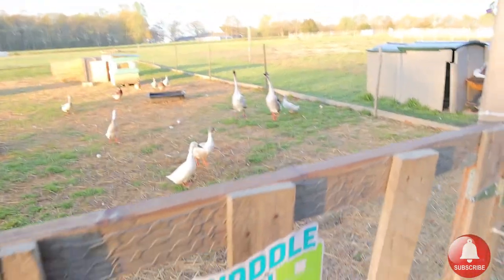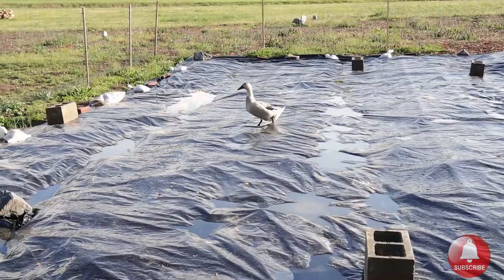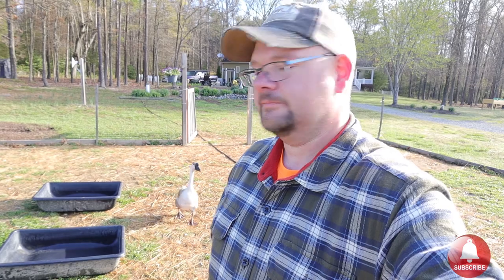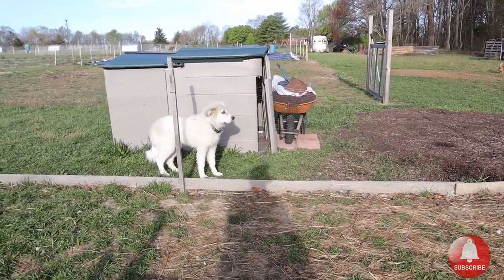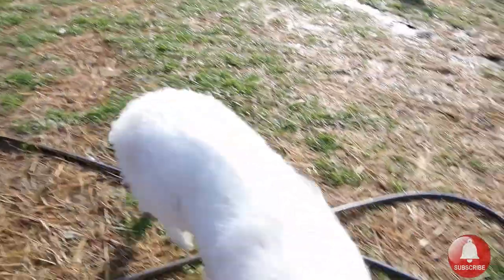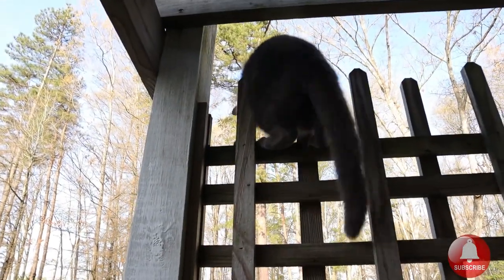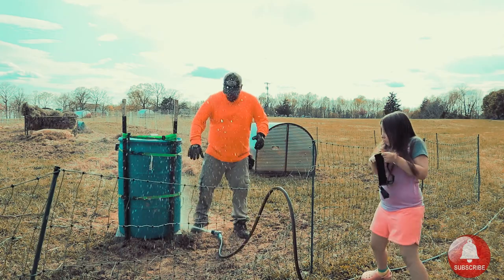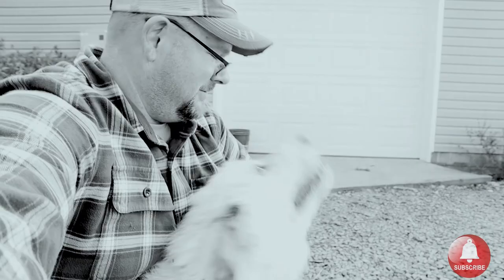The Same Day We lose 3 animals (1 culled, 2 to predator) Enzo Disappears! When Will Our Luck Change.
The title pretty much sums it up. Things good & bad will always happen on the homestead. Its how you overcome those obstacles.

Year one is down in the books. Boy did we go against the grain and built our homestead up extremely quick. From 4 hens to 35 hens & 2 roosters, 6 guineas, 11 ducks, 2 African guard geese for the ducks, Great Pyrenees puppy, 4 Mangalitsa guilts from North Carolina, 1 pure Red Mangalitsa Boar & 1 Strawberry Blonde barrow from North Dakota. To top off all these animals we also did a 15,000 square foot garden in total, half was used in Spring and the other half was used for our fall garden. 2020 is setting up to be a great year. With all the HARD LESSONS learned from 2019 we hope this year will be less stressful. So many projects coming up and who knows, MAYBE NEW LIVESTOCK?! We will be documenting EVERYTHING as much as possible, with both Momma & Papa Quack working full time jobs, YES, FULL TIME JOBS. We will be at both Homesteaders Of America & Mother Earth News Fair ( at Polyface Farm in Swoope, VA ) this year with video equipment in hand so don't be shy, come say hi and who knows, we may do a quick interview with you. Since we are new in the homesteading community we will be wearing 2 Quacks & 5 Clucks Farm shirts, LOL! Maybe even name tags. Every little bit helps our channel grow.

NOTE: You do not have to be a member to attend the yearly conference

WE ARE ACCEPTING DEPOSITS ON SPRING LITTERS FOR PURE BRED MANGALITSA PIGLETS! CLICK ON OUR WEBSITE LINK BELOW FOR MORE INFO! ALL PIGLETS COME WITH LINEAGE AND THE VET HEALTH CHECK IS INCLUDED IN THE PRICE. CHEFS CALL THE MANGALITSA PORK " KOBE BEEF OF PORK ". RESERVE YOURS TODAY!

Equipment Used:

+DJI OSMO MOBILE 3...

-CANON EOS M50

-JOBY GORILLAPOD

-JOBY GRIPTIGHT GORILLAPOD STAND PRO FOR CELL PHONES

-MANFROTTO COMPACT ADVANCED TRIPOD

-PREMIER 1. WE HAVE ROUGHLY 12 ROLLS OF THEIR FENCING. AND AS YOU CAN TELL THEY DO THEIR JOB BY KEEPING OUR MANGALITSA PIGS INSIDE THEIR PADDOCK. WE GO WITH COMPANIES WE TRUST AND OFFER THE HIGHEST QUALITY PRODUCT ON THE MARKET TODAY